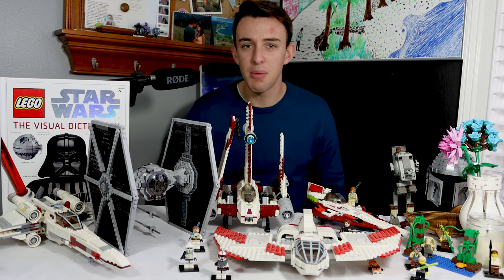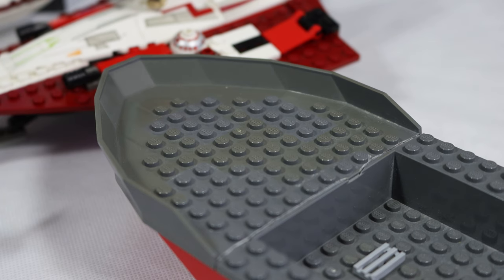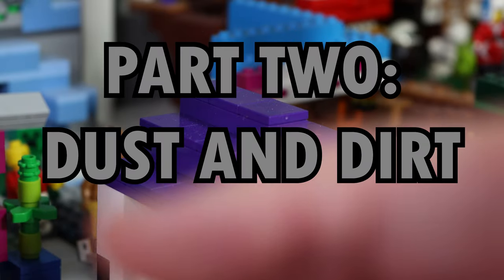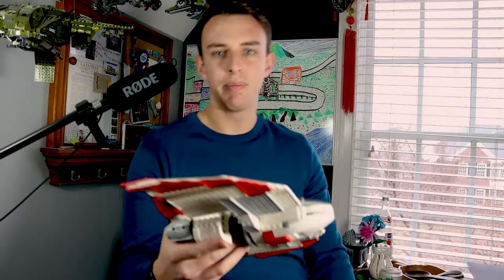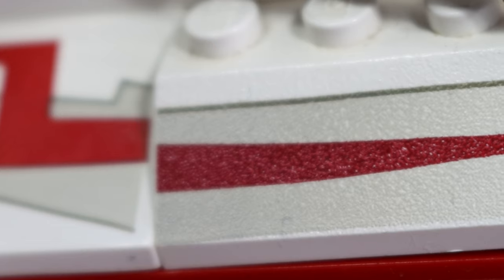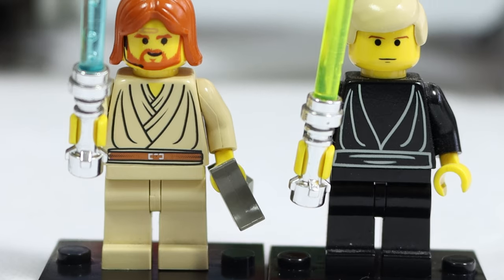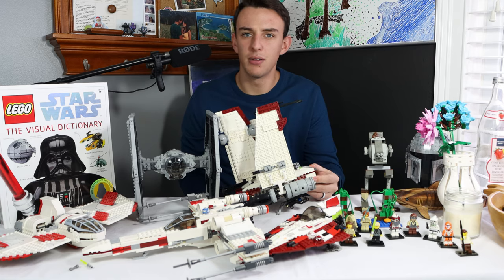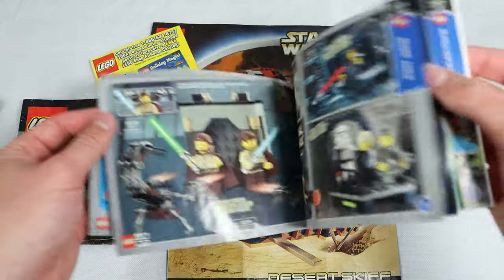How Bad Can Used LEGO Get?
Buying used LEGO is something I have always done. LEGO Star Wars inparticular is great to buy awesome clone minifigures and others. Sometimes it's awesome being able to share the hobby with others. Other